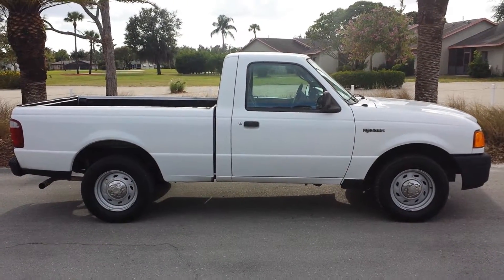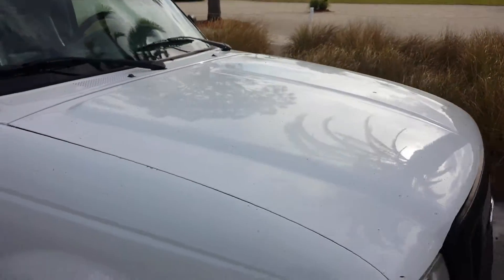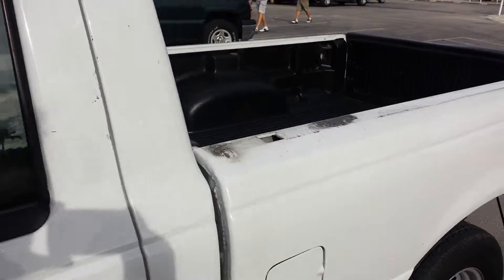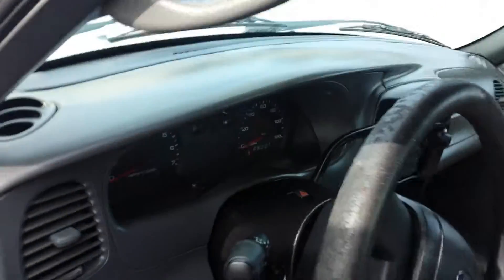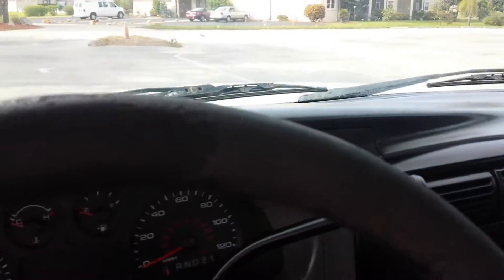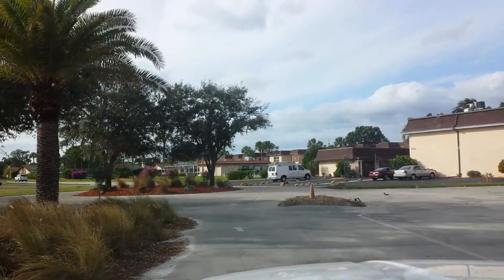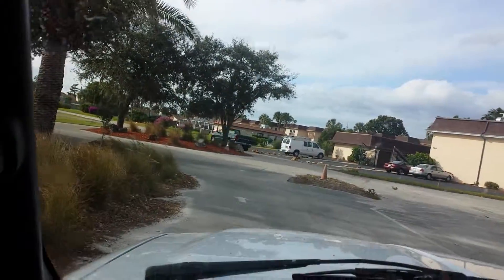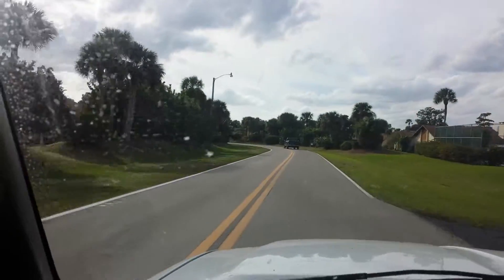2005 ford ranger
2005 Ford Ranger is a one owner car! Every thing works on this truck.
The AC is arctic cold and the interior is in amazing condition. This will make a fantastic work truck and will be very reliable! For a virtual test drive please click on the link This truck is priced to sell call or text 24/7 .

I'm available 10am-6pm every day. WE OFFER FINANCING ON ALL CARS AND ACCEPT ALL TRADES.